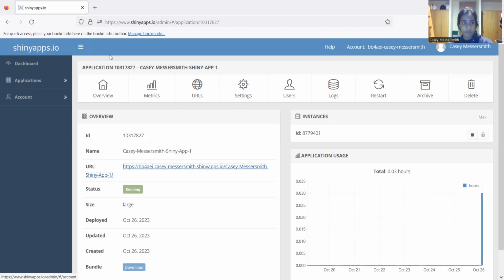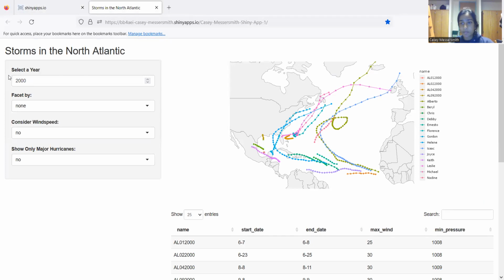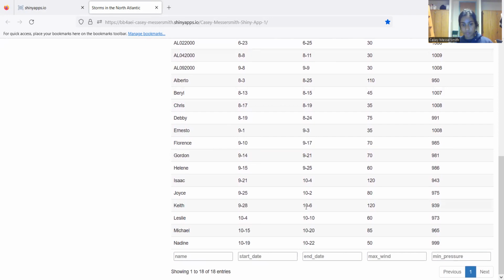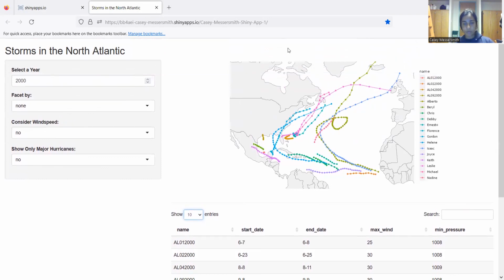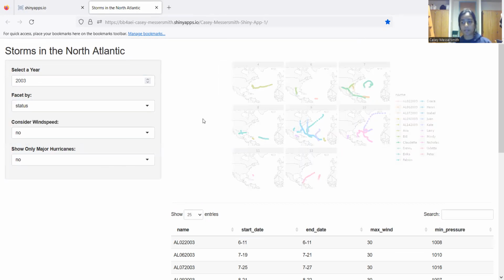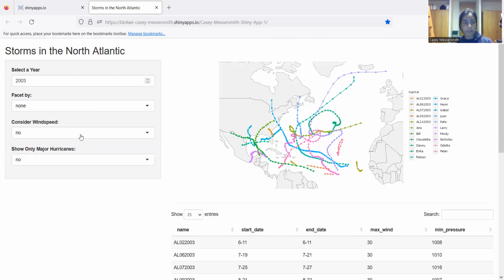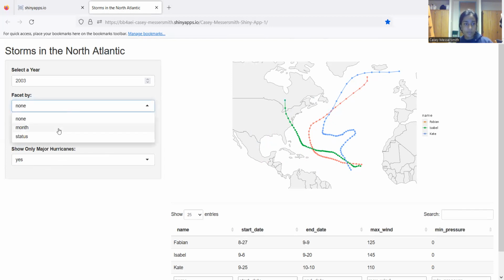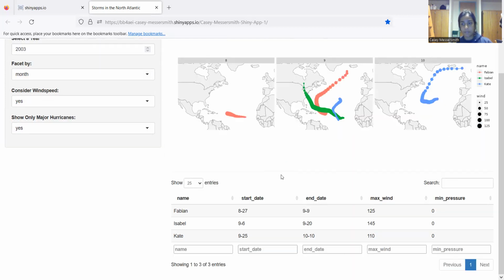Casey Messersmith--Stat 133: Shiny App 1